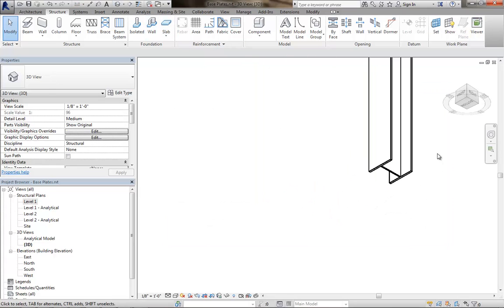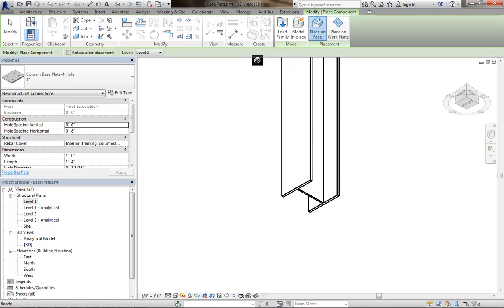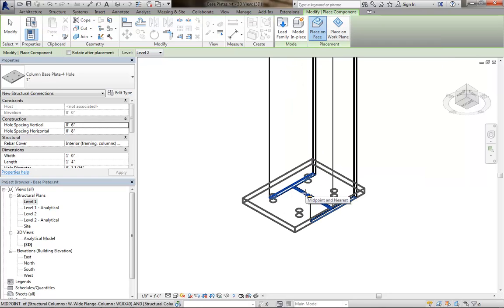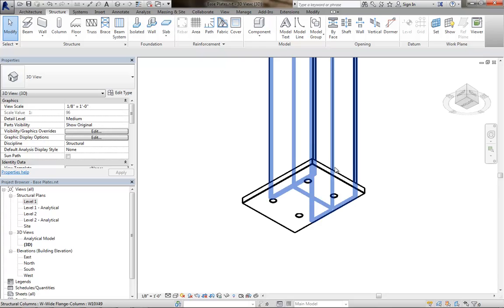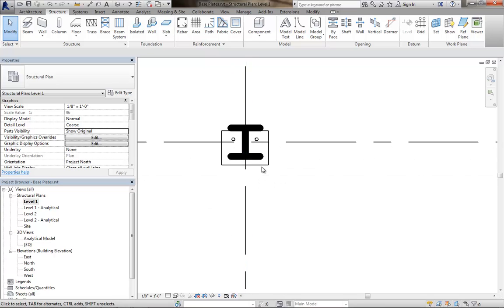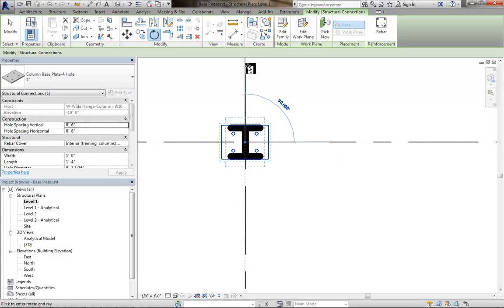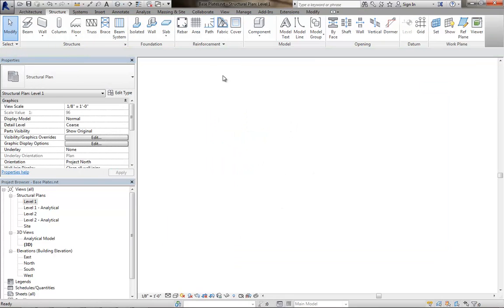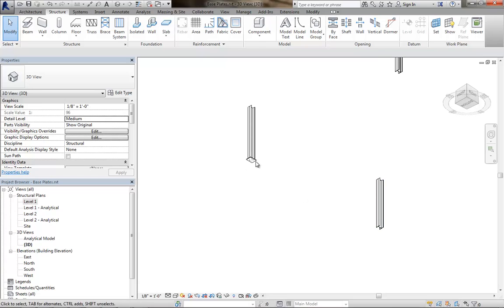Revit Face-based Base Plates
While more work than I'd like it to be, you can certainly host certain base plate families to the bottom of the column when wanting to establish that relationship.  Make sure that the base plate family can be face hosted.